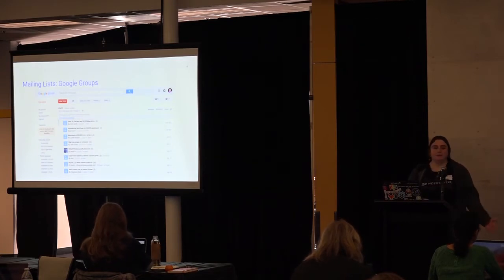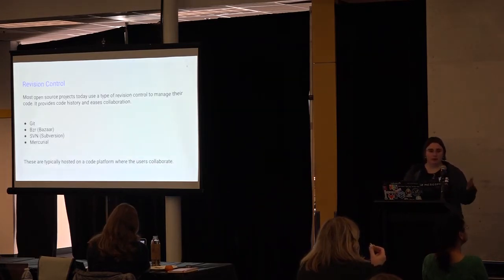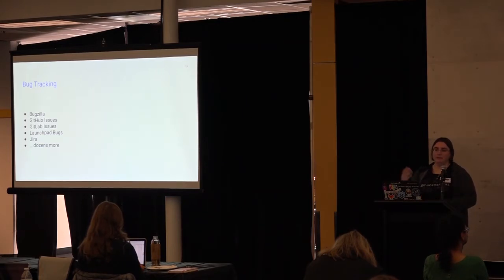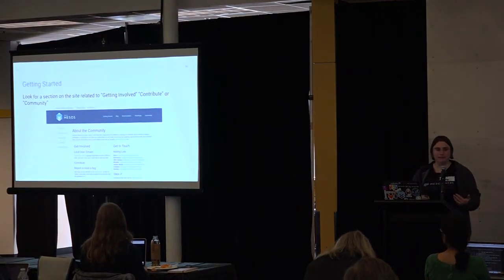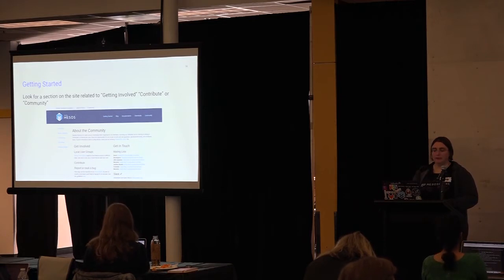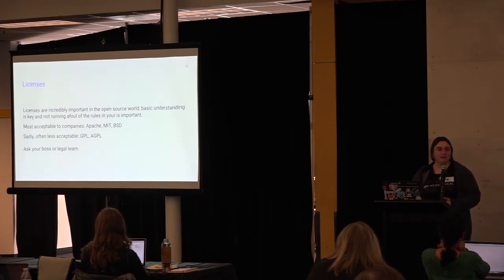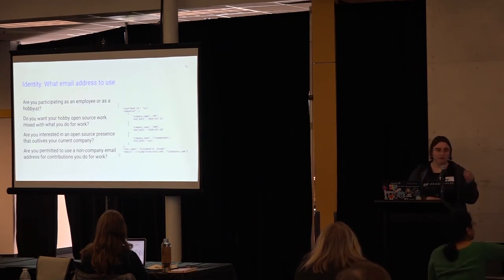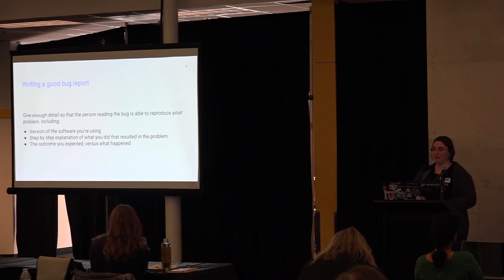Open Source Tools, Technologies and Best Practices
Elizabeth K. Joseph is a Developer Advocate at Mesosphere where she focuses on the Apache Mesos and DC/OS communities. Previously, she spent four years as a systems engineer on the OpenStack Infrastructure team and six years on the Ubuntu Community Council. She is the author of Common OpenStack Deployments and The Official Ubuntu Book, 8th and 9th Editions. At home in the San Francisco bay area, she sits on the Board of Directors for Partimus, a non-profit providing Linux-based computers to learning facilities in need.